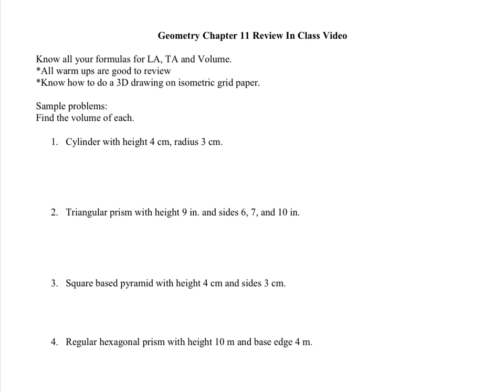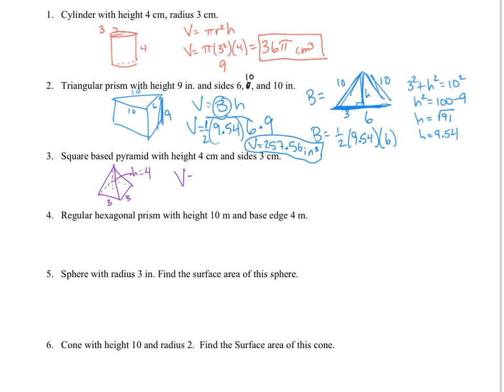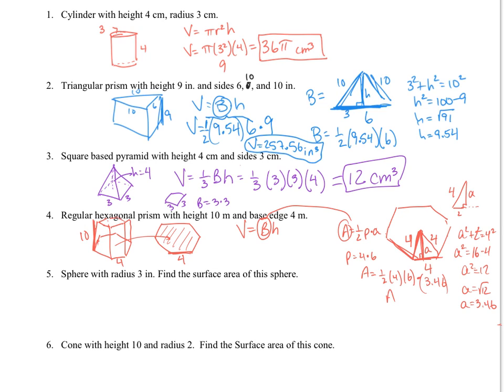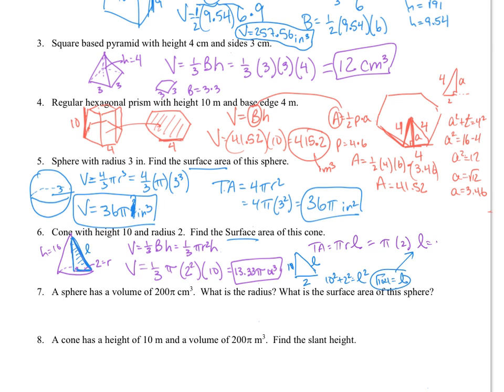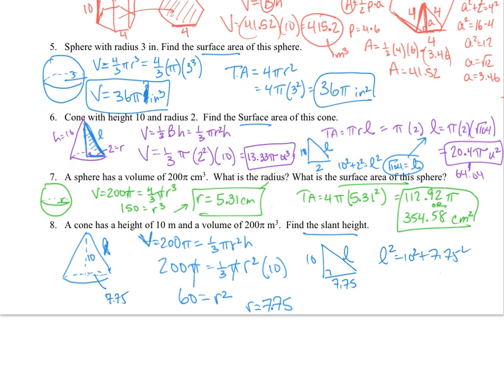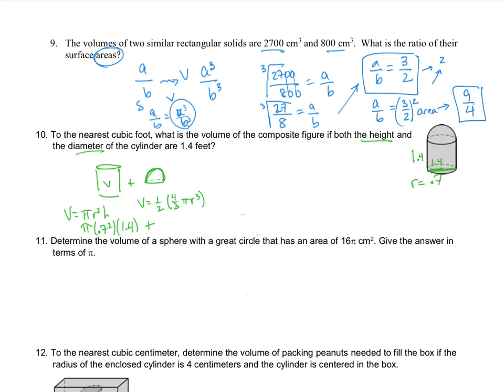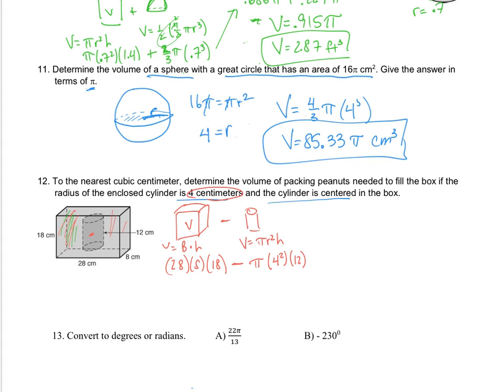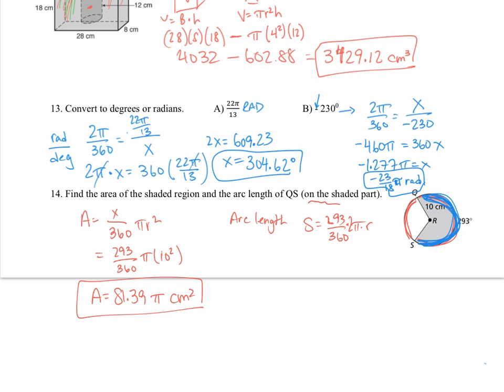Geometry Chapter 11 Review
This is the in class review for chapter 11.